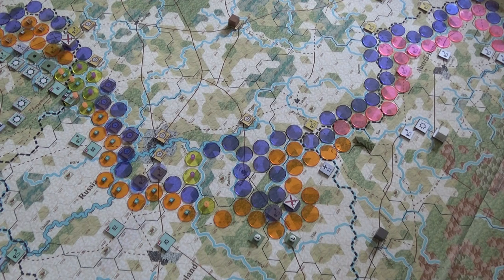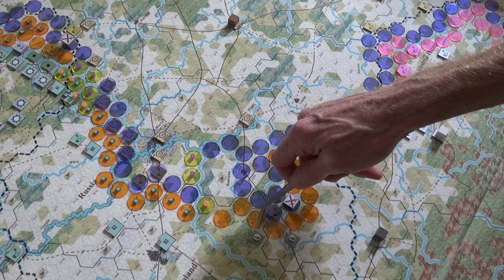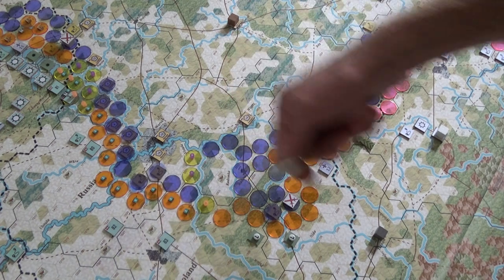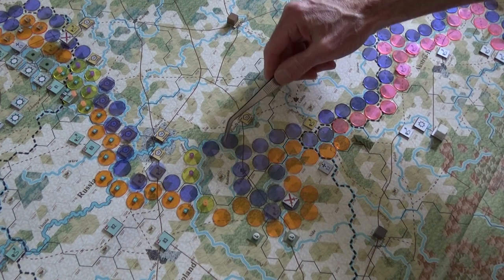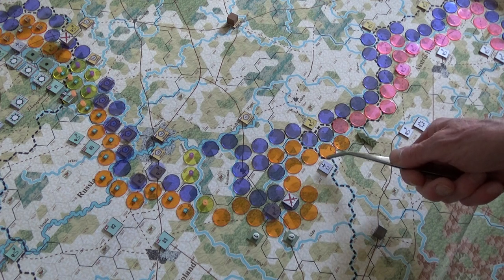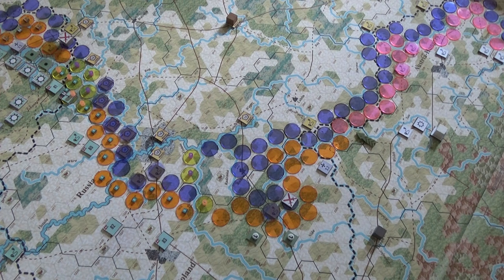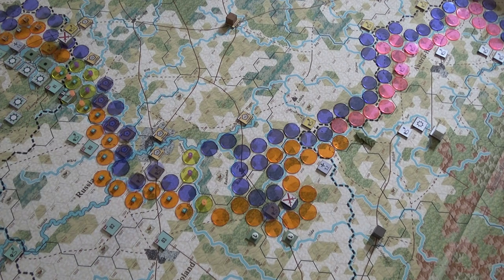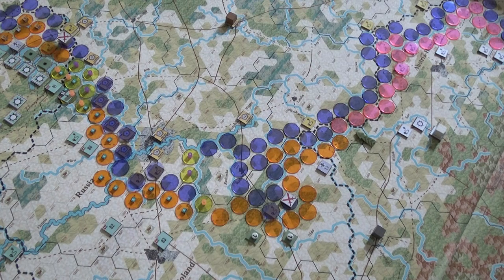The Germans Pull Back Between The Pilica and Radomka Rivers: December Truce, 1914.